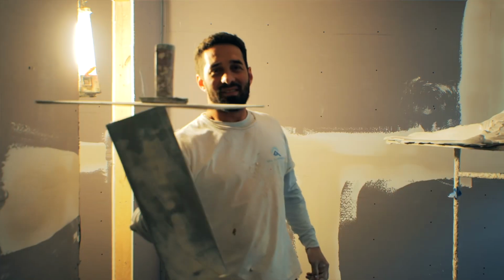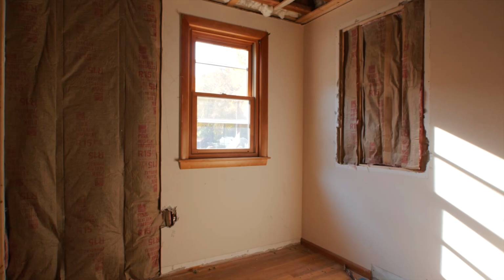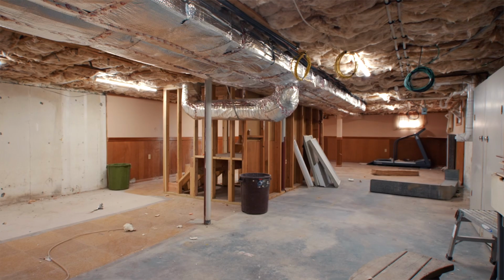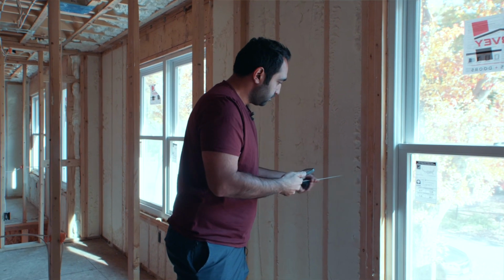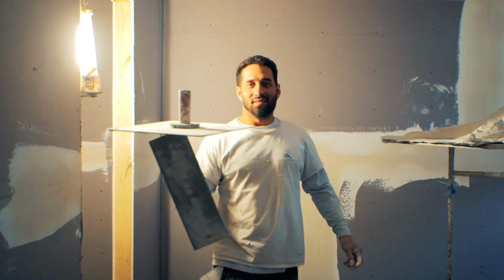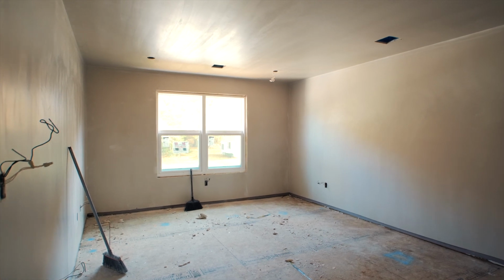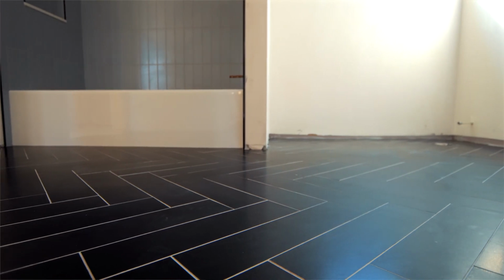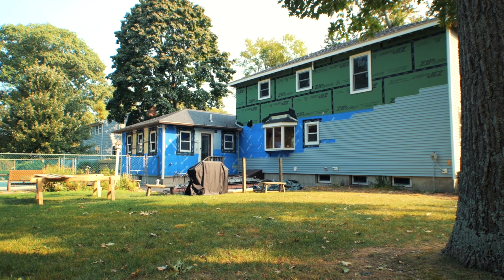Transforming an Old Home: Drywall, Plastering, & Energy-Efficient Upgrades (Holliston)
Exciting progress on the Marked Tree Residence! 🏡✨ Phase 2 is here, and we're diving into energy efficiency—ensuring the house is not only beautiful but sustainable. Plus, the first steps toward closing up the space with drywall and plaster are underway! MarkedTreeResidence EnergyEfficiency SustainableDesign ConstructionProgress ArchitecturalJourney DrywallAndPlaster BuildingTheFuture"